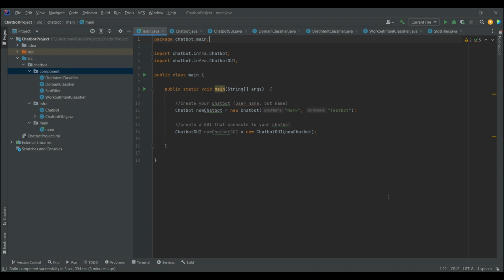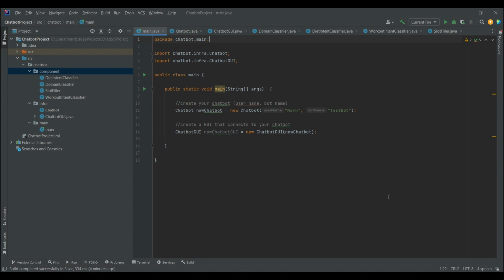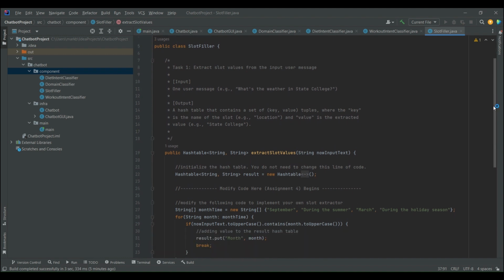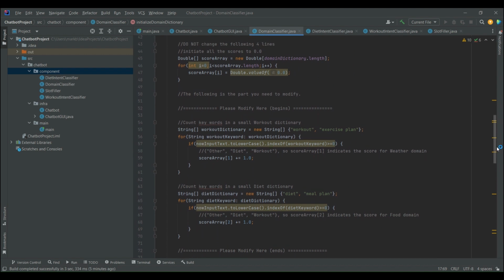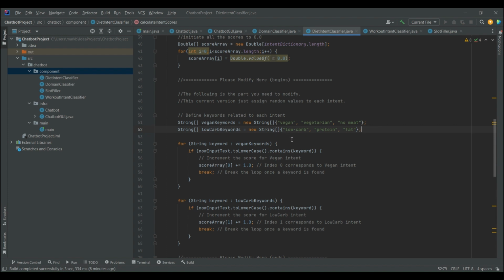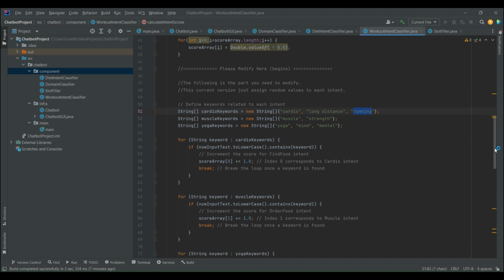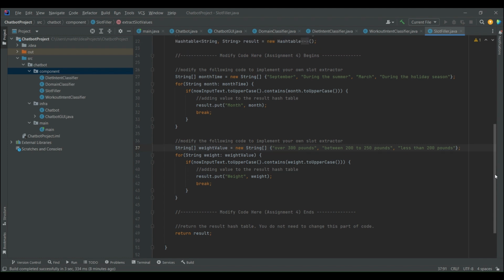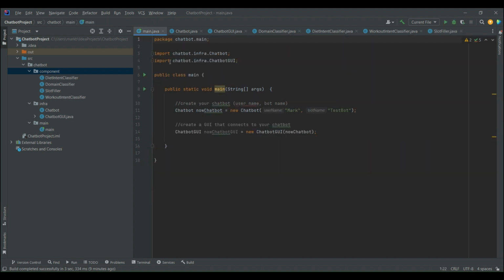Chatbot Project 2-2: Build Language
Assignment 2-2 Chatbot Project: Build Language for Penn State University's IST 261